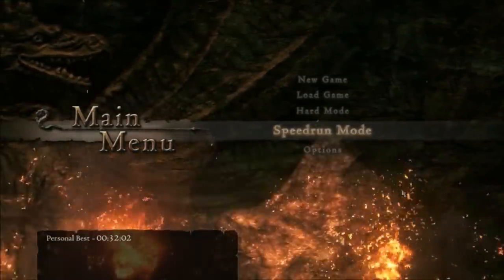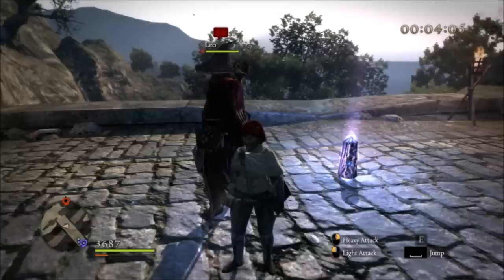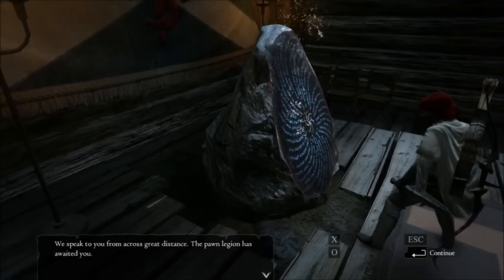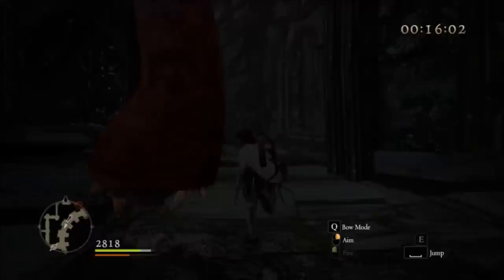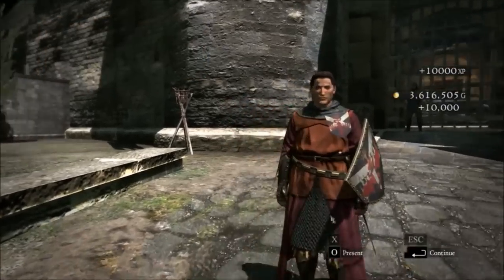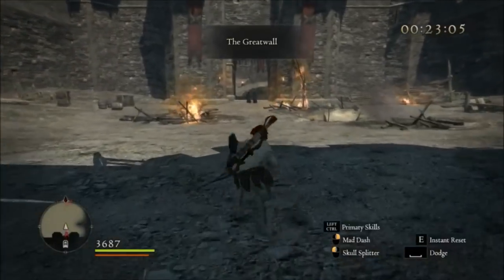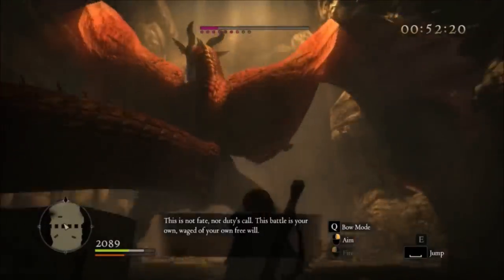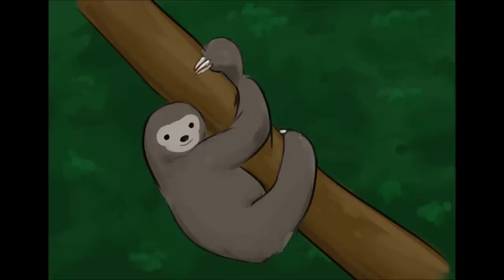Speedrun Mode in Dragon's Dogma is an Underrated Masterpiece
Rushing this video out before DD2 after sitting on the concept for years.